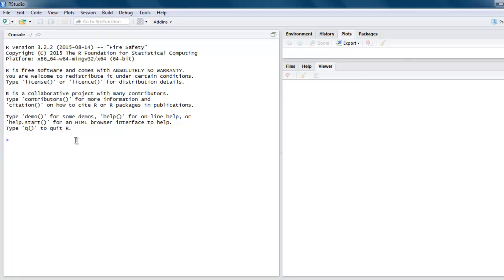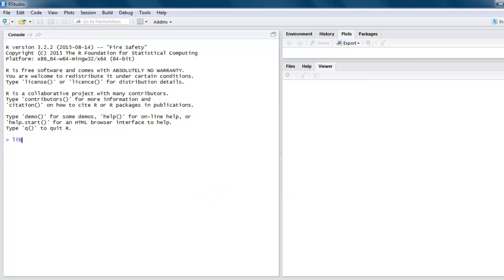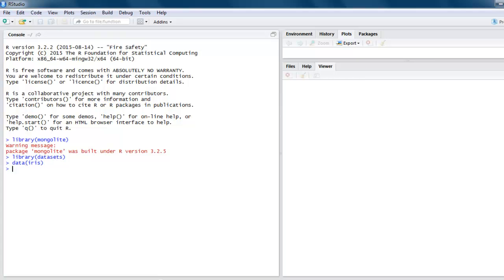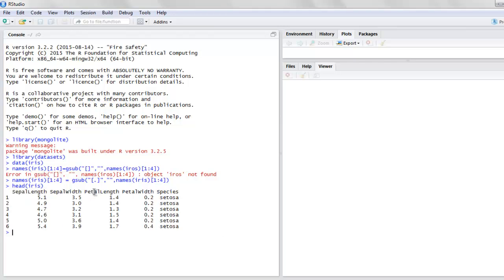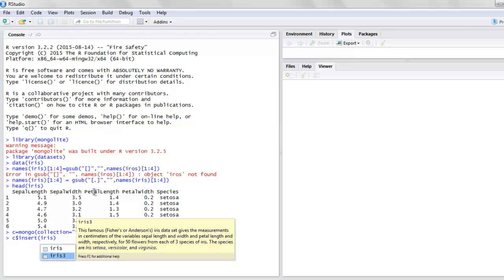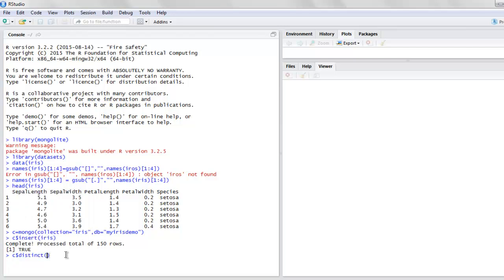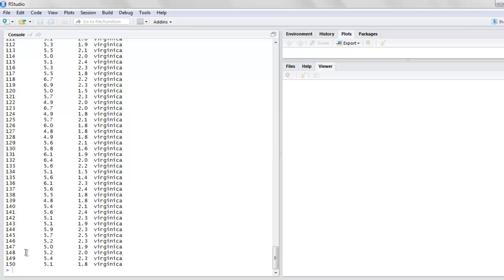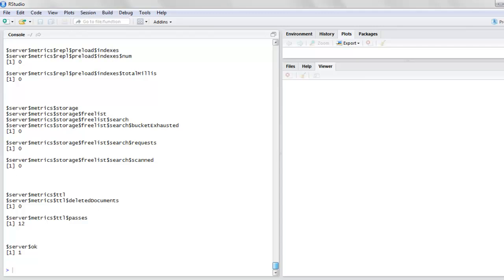Connect to MongoDB Database in R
Learn how to Connect to MongoDB Database in R Programming Language.